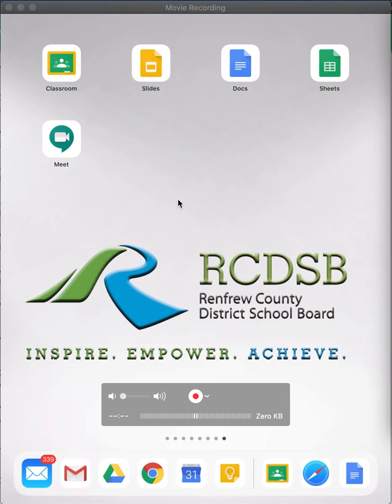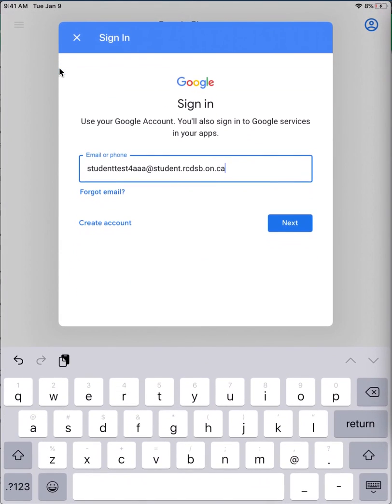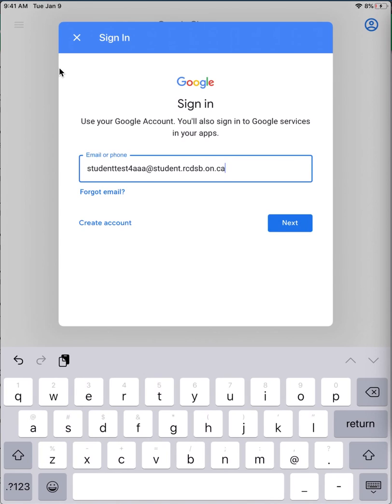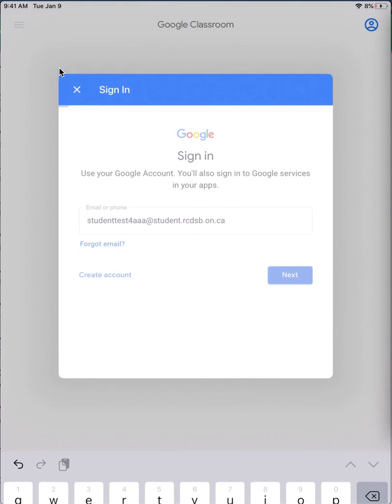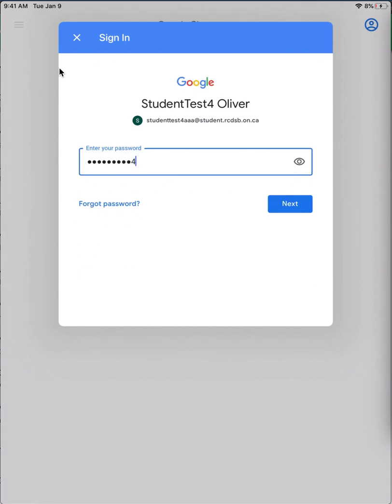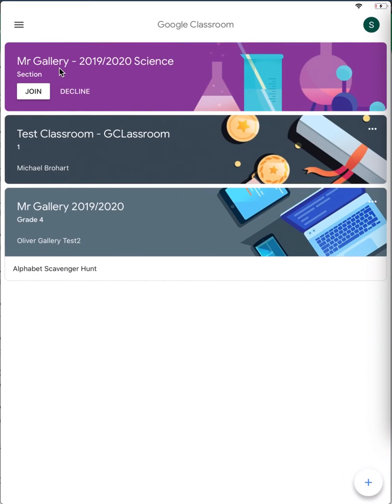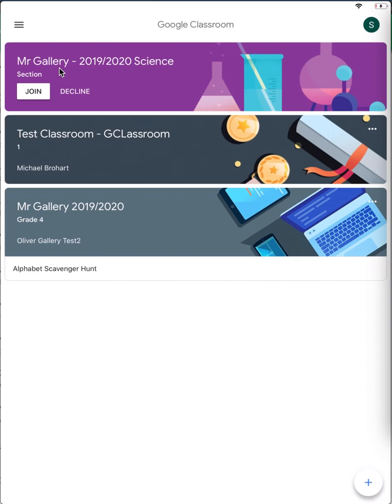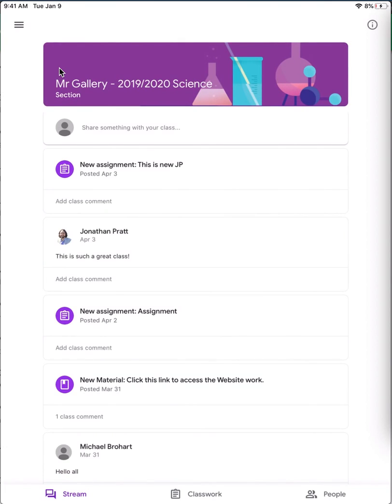Student Log In For Google Classroom on iPad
In this video, you will learn how students will log in to the Google Classroom app for mobile devices (iPad).